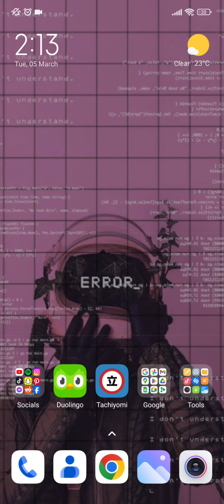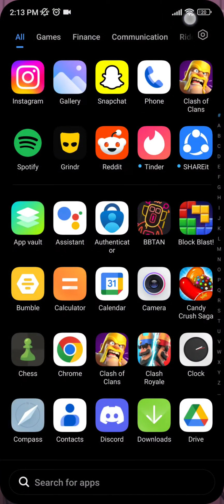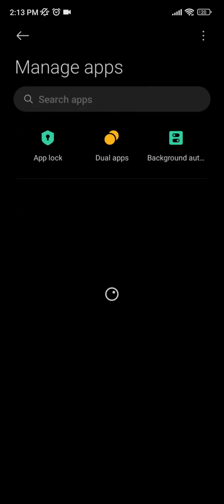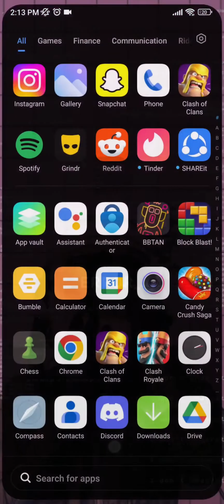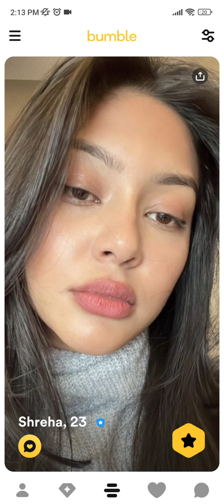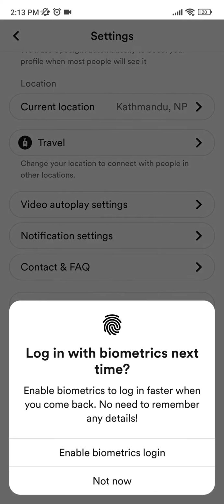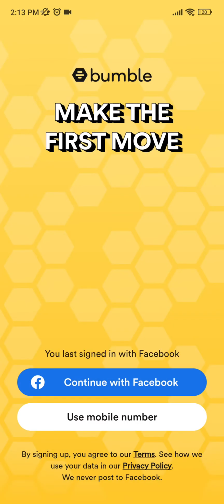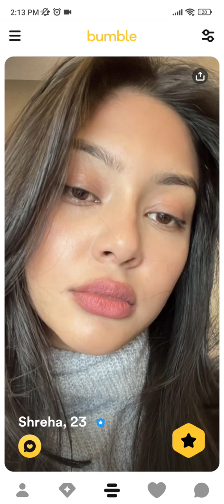How to FIX Bumble App Not Working 2024 (EASY FIX!)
Having Trouble with Bumble? Here's How to Fix It!

Is Bumble crashing, freezing, or just not working right? You're not alone! This video will walk you through a variety of solutions to get your Bumble app back up and swiping in no time.